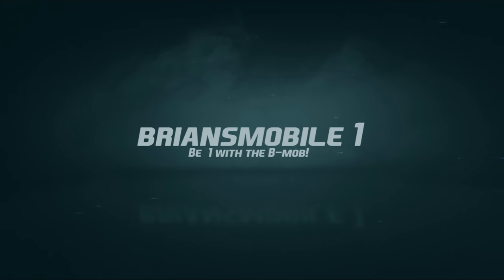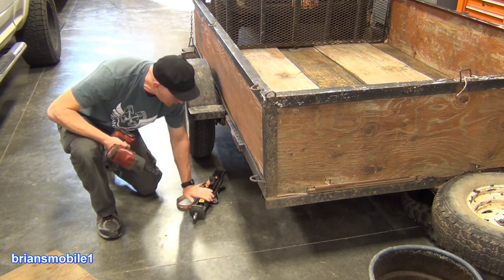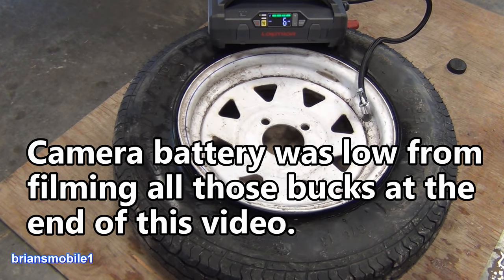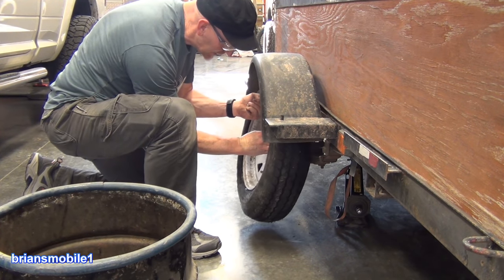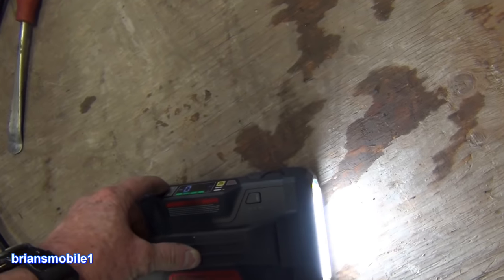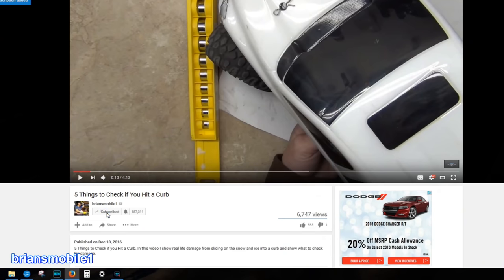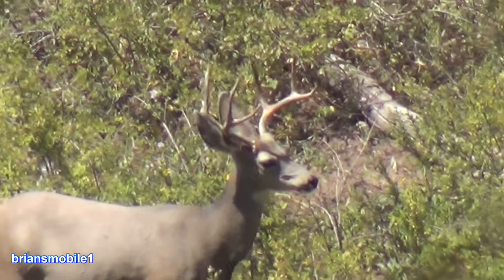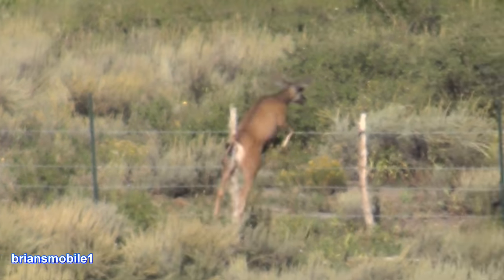How to Change a Tire by Hand Off Grid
How Hard is it to Mount a Tire at Deer Camp?   If you had the time or need could you mount a tire by hand?  What tools would you bring with you to ensure your success?  Find out in this video!
Tires I bought on AMZN
Lokithor inflation/jumper tool
Impact Gun (Not required, but SO nice!)
Tire levers
Valve Stem Tool

Thanks for stopping by on my videos.  I hope they've helped you tackle something you thought was a challenge and left you feeling like a FORCE for win!  And if nothing else, perhaps you had a laugh and were entertained!